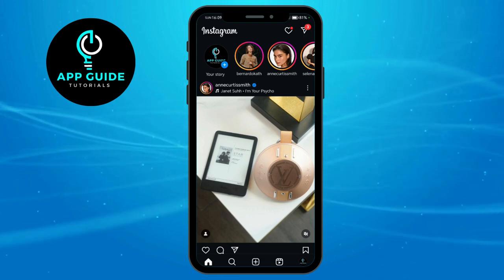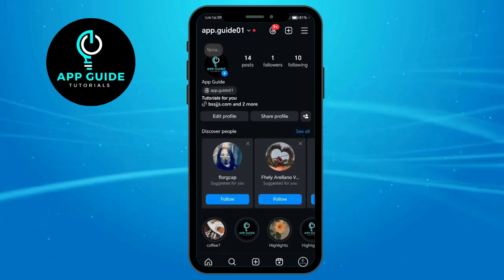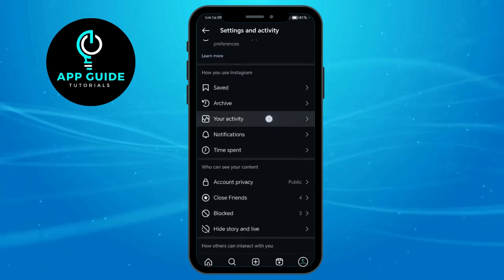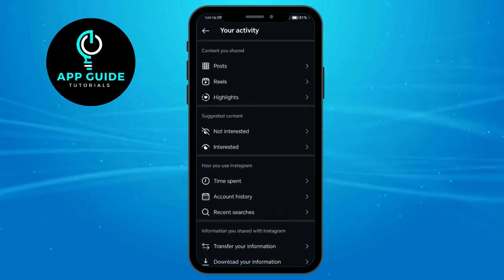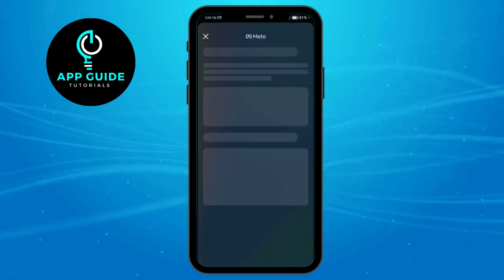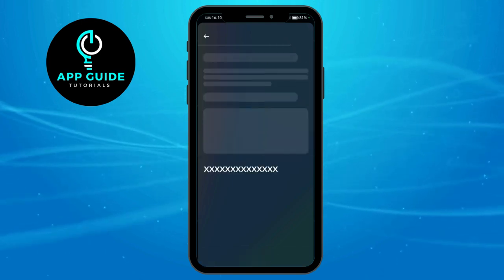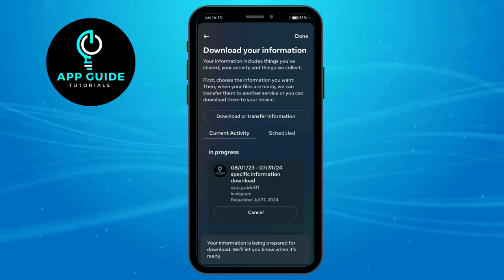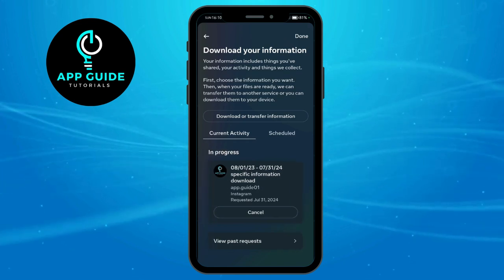How to See Sent Friend Requests on Instagram | Android Tutorial (2027)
Want to see the friend requests you've sent on Instagram using your Android device? This tutorial will guide you through the steps, perfect for users looking to keep track of their outgoing friend requests. I'll show you how to find and review the friend requests you've sent on Instagram.

In this tutorial, you’ll learn:
How Instagram manages sent friend requests and why it’s helpful to review them.
Step-by-step instructions to see sent friend requests on Instagram using Android.
Tips for managing or canceling pending friend requests on Instagram.

Stay in control of your Instagram connections—follow these steps to view and manage your sent friend requests on your Android device!